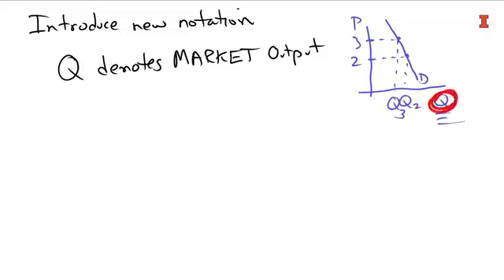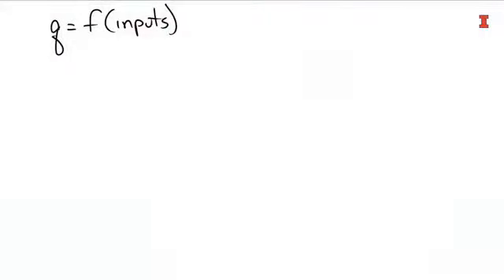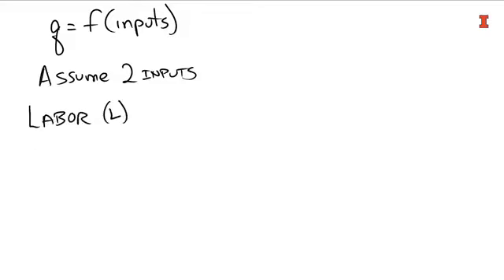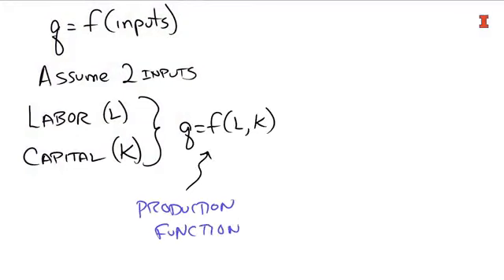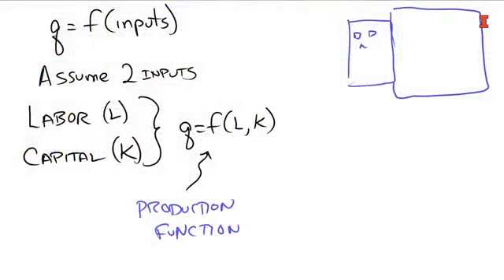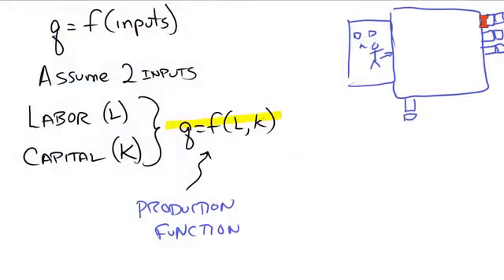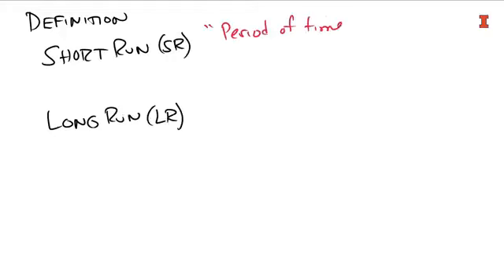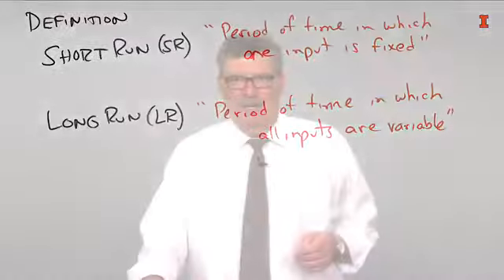1.13.4. Lecture 3.1.4: Behavior Rule – Part 2